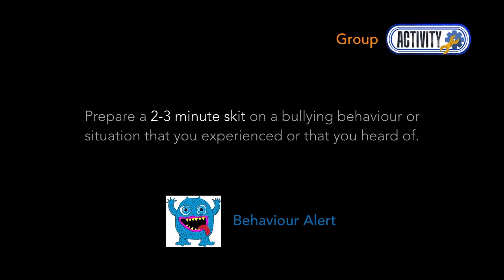Character Development Lesson 2: BULLYING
Elementary homeroom and PhysEd teachers are often challenged to create and teach character lessons. I created a 5-lesson unit for grades 4-5 that can be adapted for younger and older students. This is lesson 2.